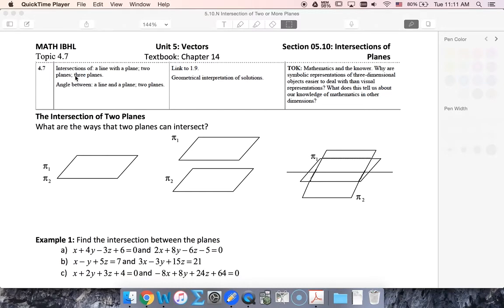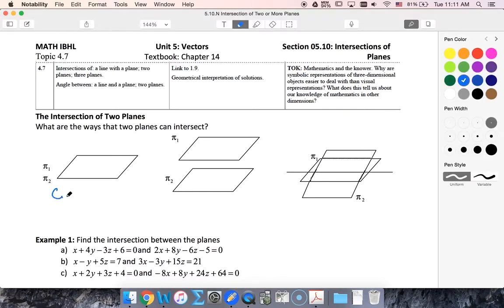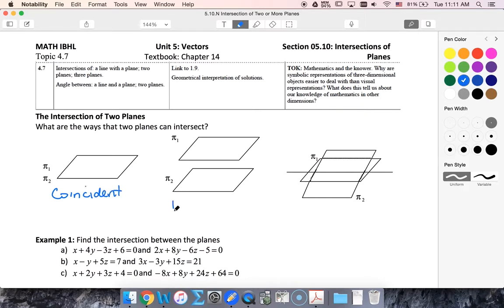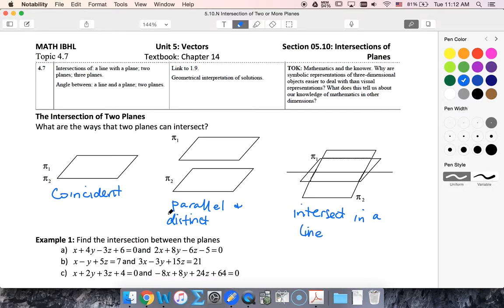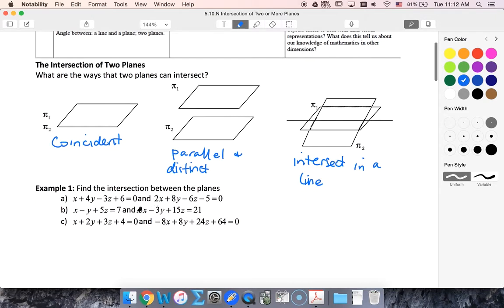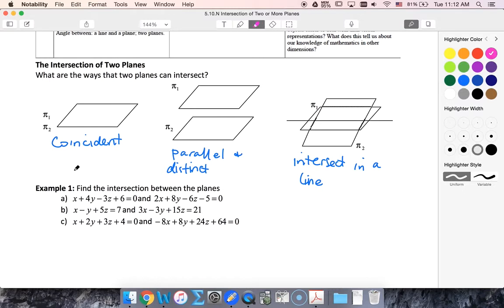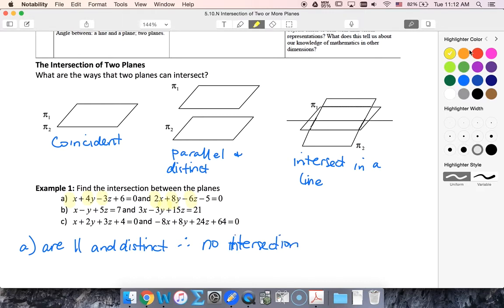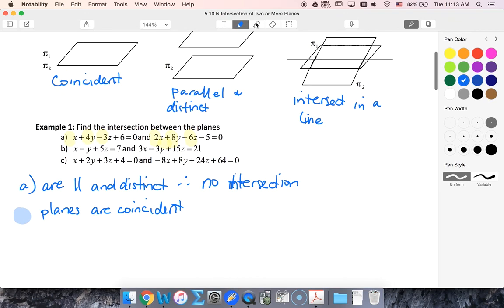IBHL 4.7 Intersection of 2 planes Example 1a/b